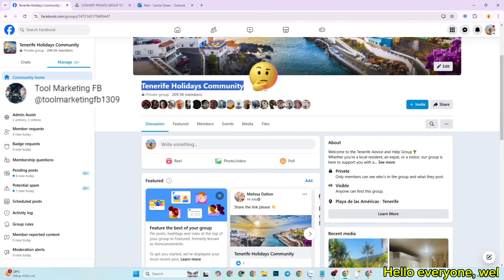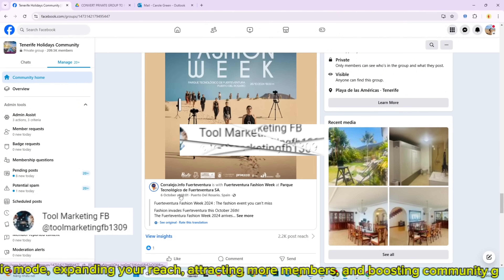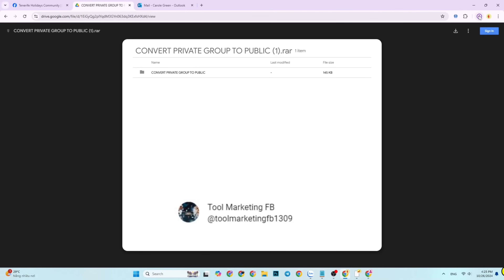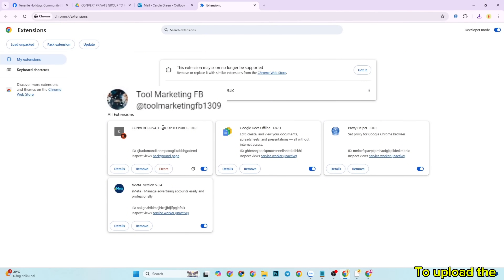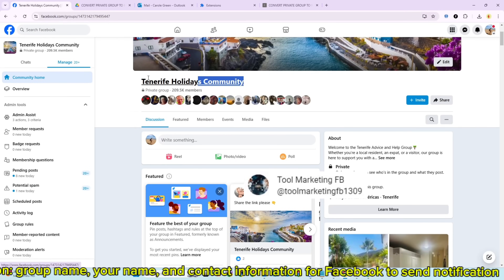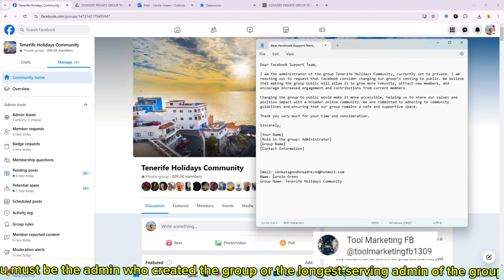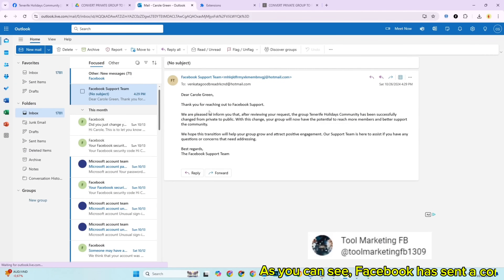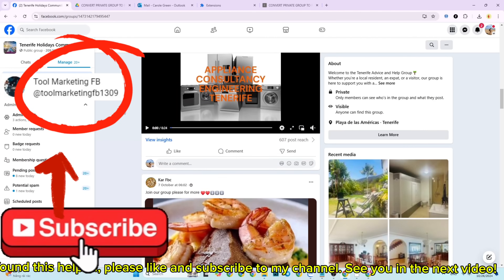Convert Your Facebook Group to Public | Maximize Your Facebook Group Growth ( New Trick 2025 )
👉 Content Appeal:

Dear Facebook Support Team,

I am the administrator of the group [Group Name], currently set to private. I am reaching out to request that Facebook consider changing our group’s setting to public. We believe that making the group public will allow it to grow more robustly, attract new members, and encourage increased engagement and contributions from current members.

Changing the group to public would make it more accessible, helping us to share our values and positive impact with a broader online community. We are committed to adhering to community guidelines and ensuring that our group remains a safe and supportive space.

Thank you very much for your time and consideration.

Sincerely,
[Your Name]
[Role in the group:  Administrator]
[Group Name]

🎥 Welcome to this detailed tutorial on how to change your Facebook group from private to public!

👉 In this video, you will find:

Simple steps to change the privacy settings of your Facebook group.
The benefits of switching your group to public.
Important things to keep in mind to ensure your group thrives.
💡 Why should you switch your group to public? When your group is public, people can easily find and join, helping to enhance interaction and grow your community.